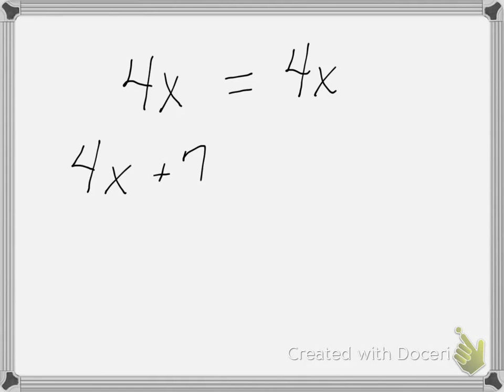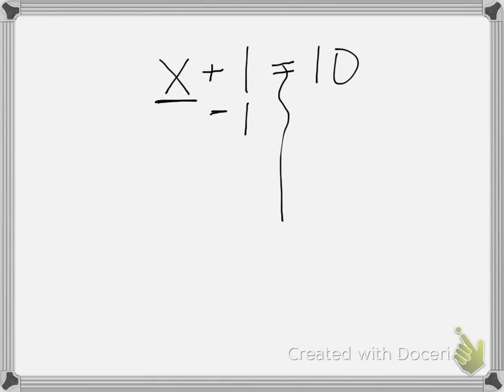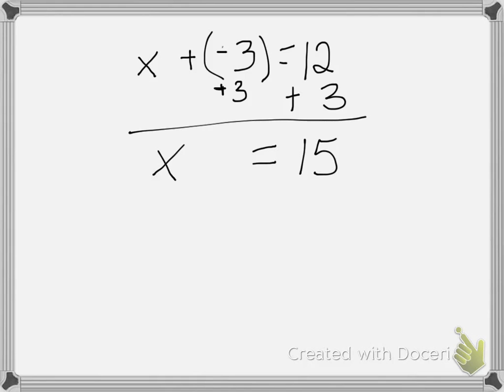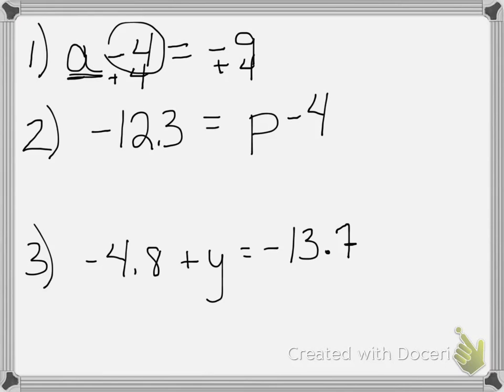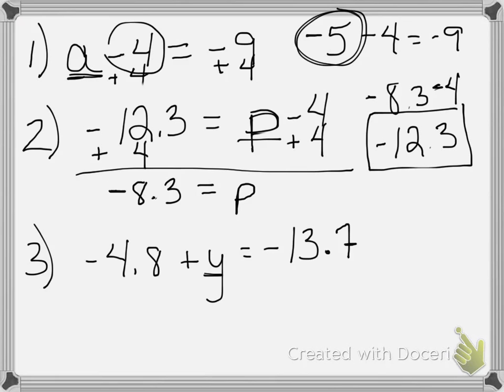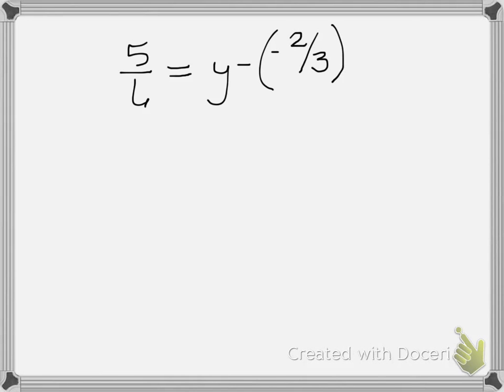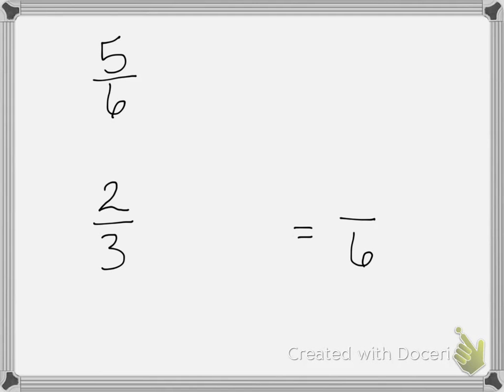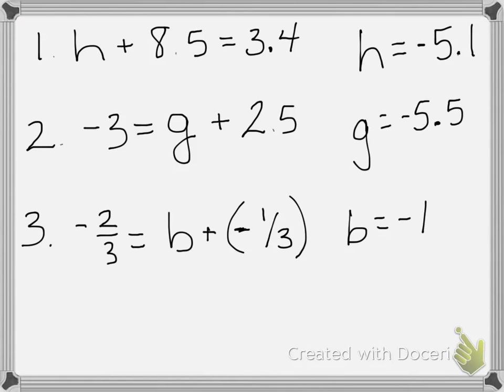Solving Equations Using Addition and Subtraction